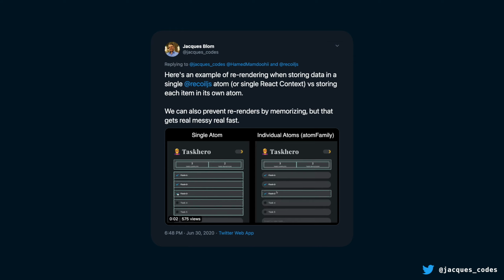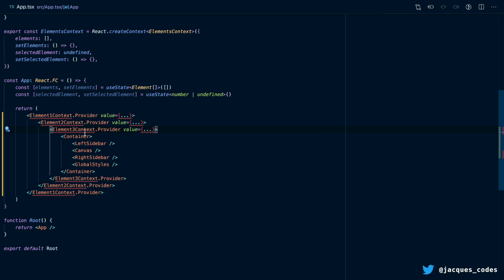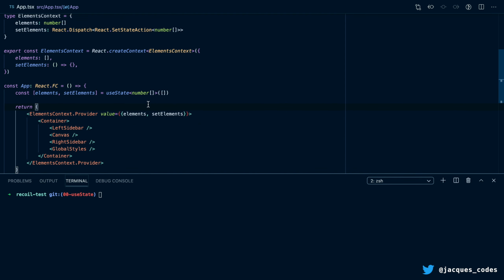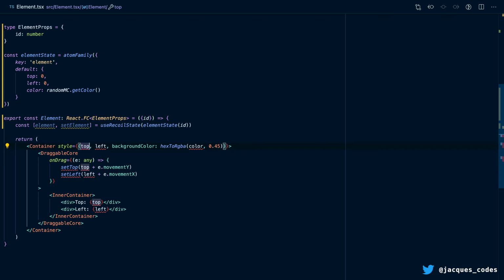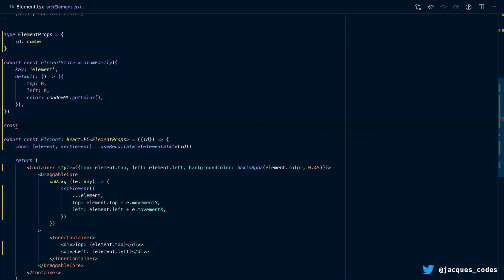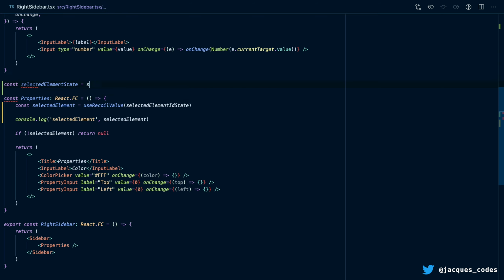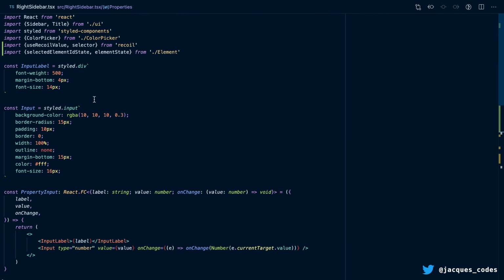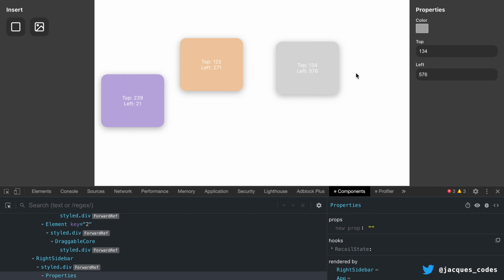Let's build a high performance app using Recoil and React | Recoil Tutorial Video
I was recently asked on Twitter why I like to use atomFamily from the Recoil.js library, to store state in my React apps. This video dives a bit deeper into how to use atomFamily, and in what cases you'd use it.

If you've never used Recoil before, be sure check out my previous video, where I go over the basics

A bit more about Recoil:
There are a bunch of existing state management solutions out there such as Redux and MobX, but these solutions can require a lot of boilerplate or have a steep learning curve.

Recoil was released by Facebook a few weeks ago as an experimental state management library. The main difference between Recoil and existing solutions is that it's incredibly simple and it feels like you're just writing react.

More resources:
Dave McCabe's Talk at ReactEurope (Great Q&A at the end!)